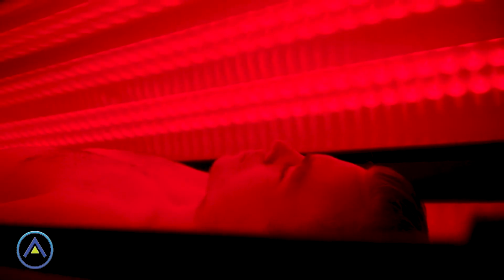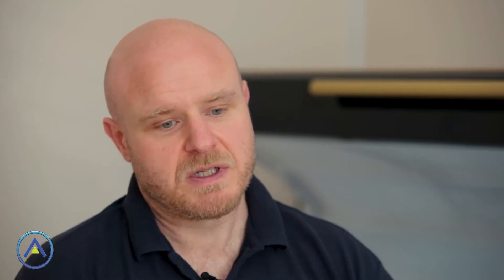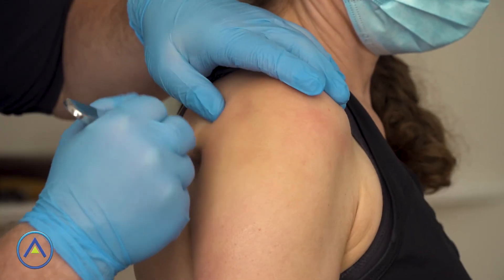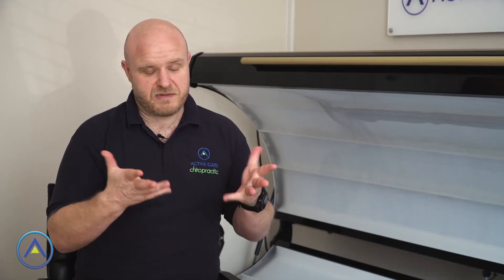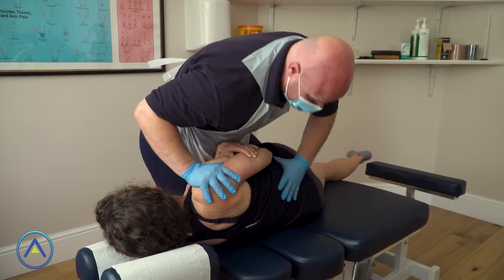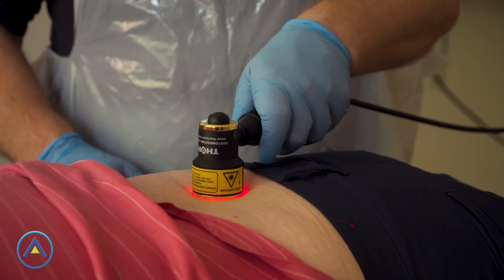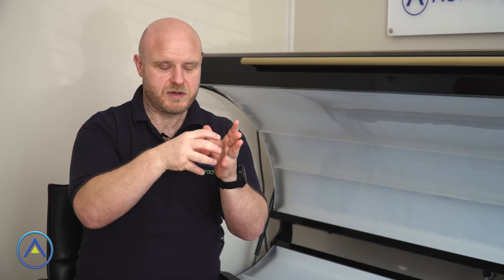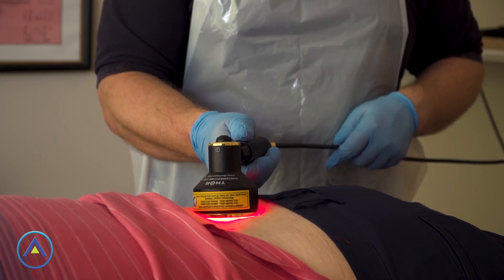What is NovoTHOR? What is PhotoBioModulation? How can it help you?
PhotoBioModulation (PBM) and NovoTHOR, what are they? Chiropractor Philip Baines discusses the introduction of NovoTHOR, the whole body PhotoBioModulation device to his Chiropractic clinic in York. Active Care Chiropractic.
What is it? What does it do. How can it help you?